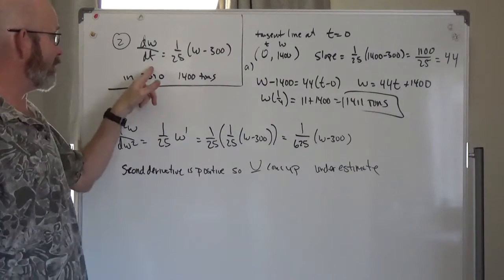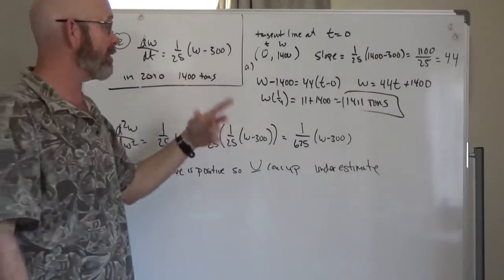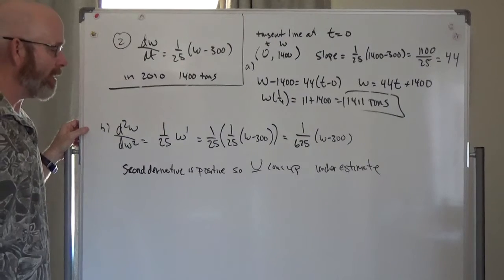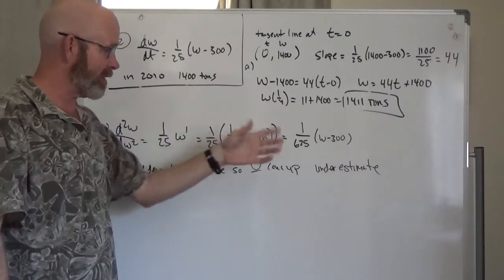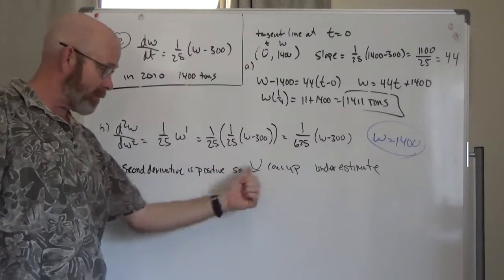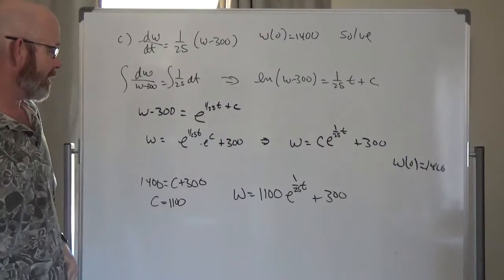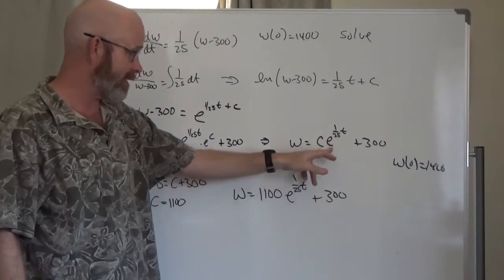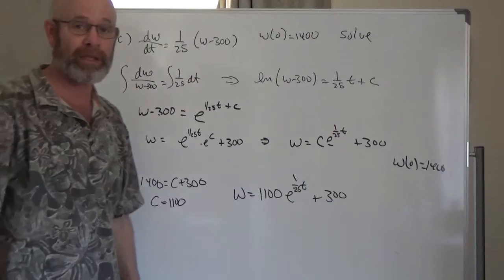Calc BC - assignment May 4 - problem 2